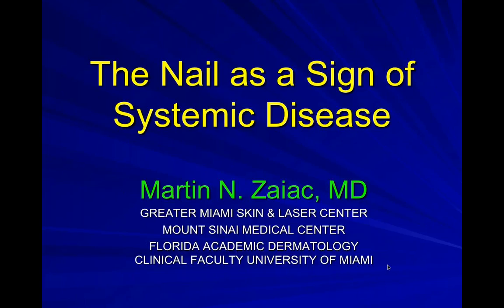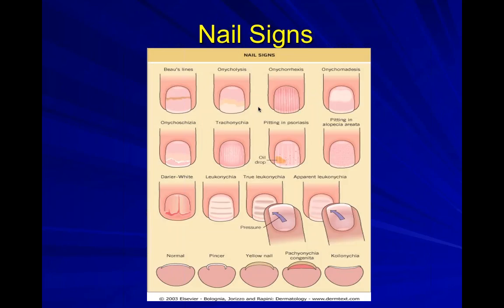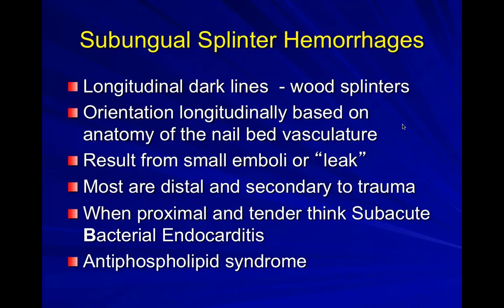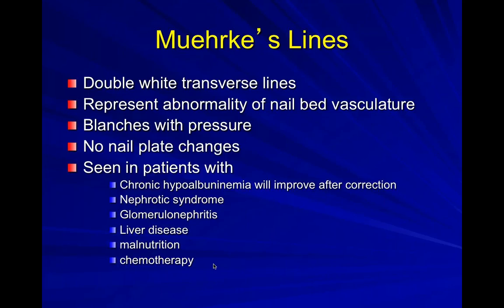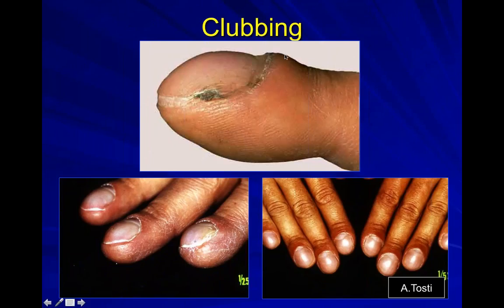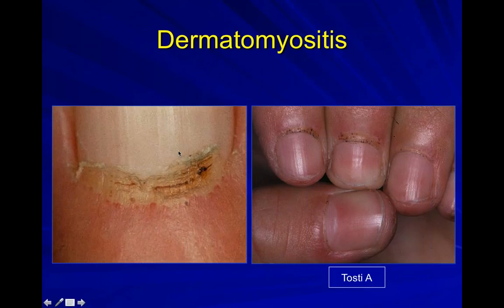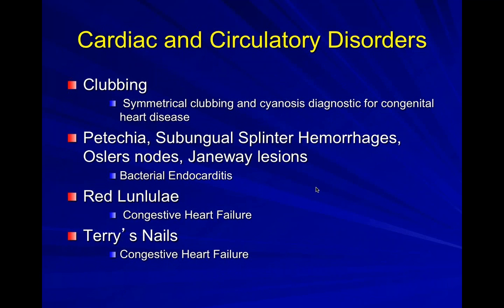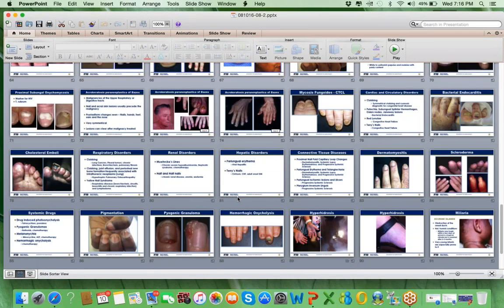Dr Martin Zaiac1470868259